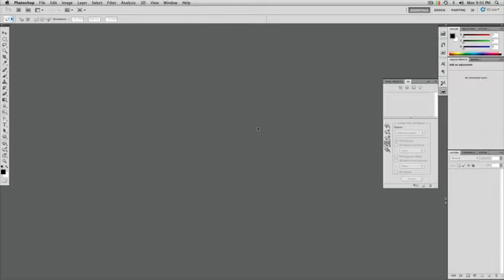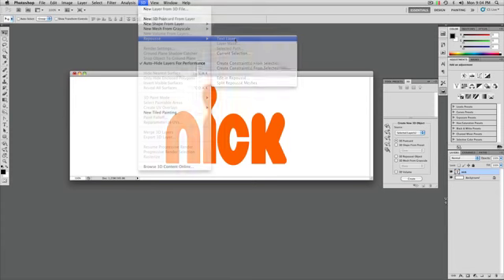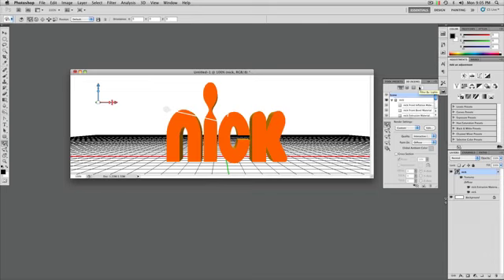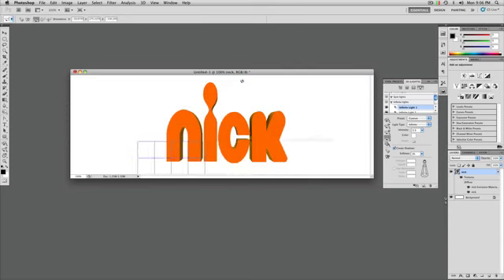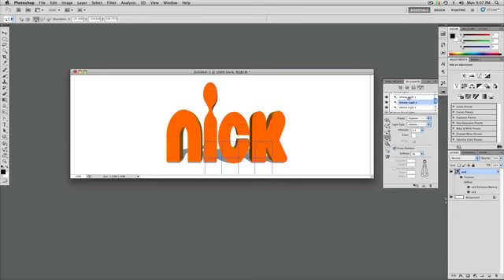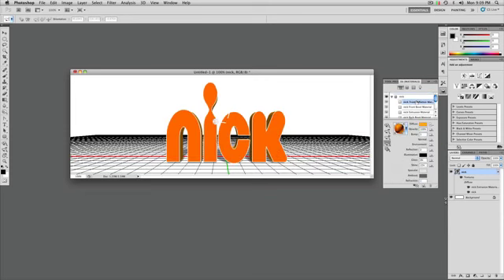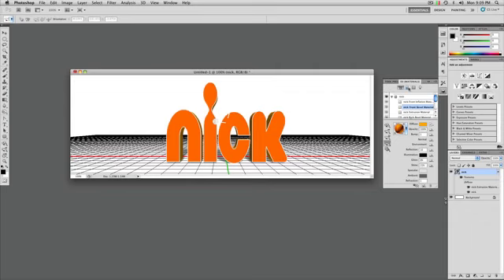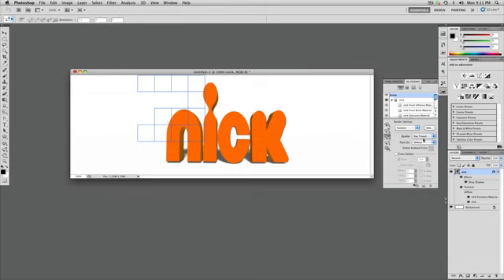Nick logo in 3D using photoshop CS5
Learn how to easily recreate the Nickelodeon logo using 3D in Photoshop CS5. To get the font used in this tutorial visit dafont.com and search for nickelodeon.